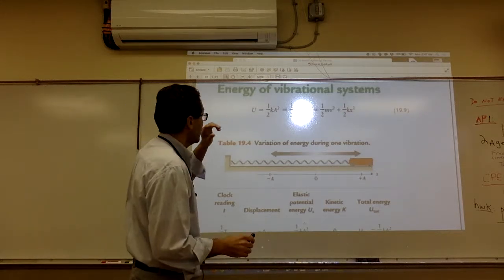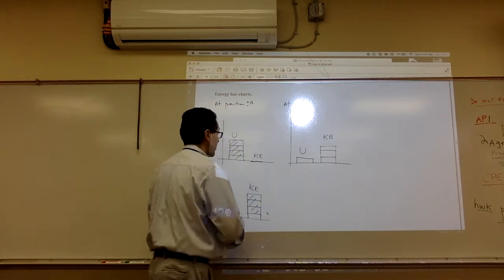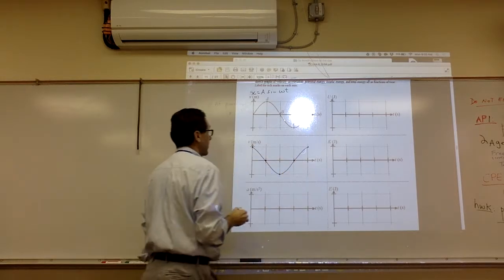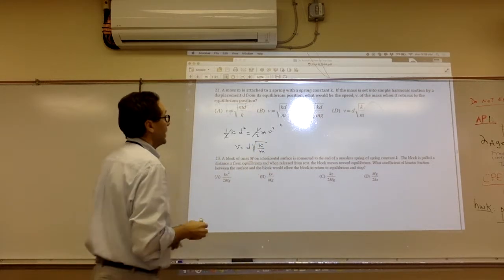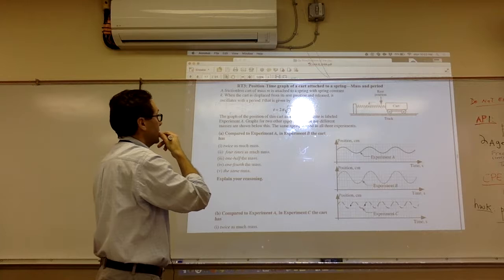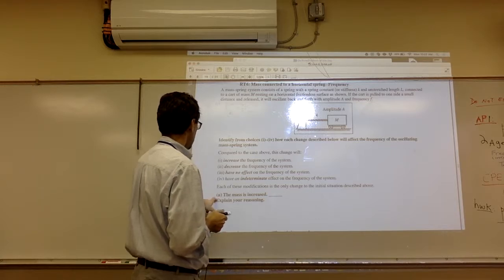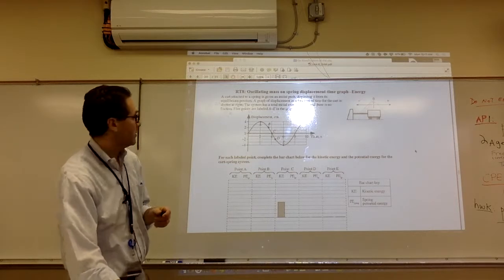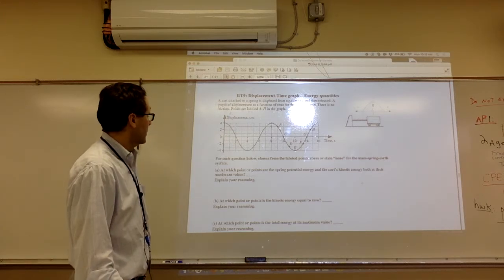SHM part 2 3 old